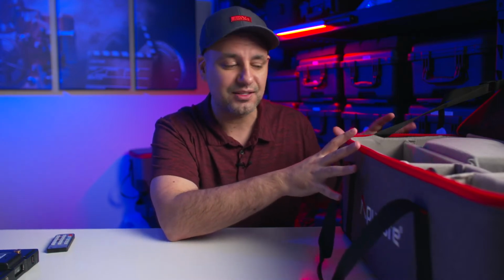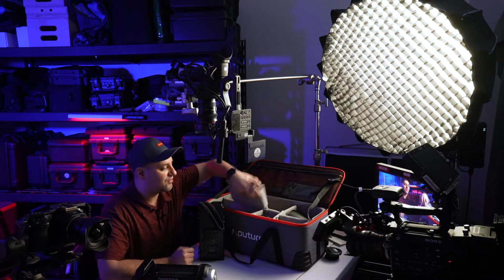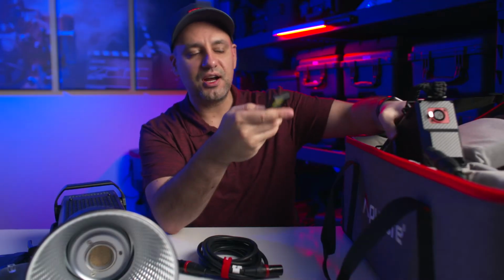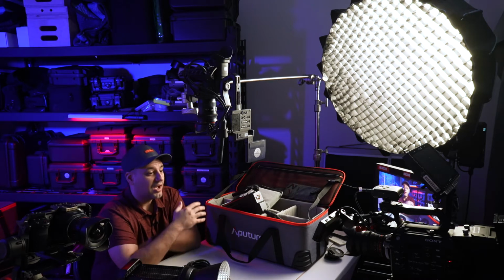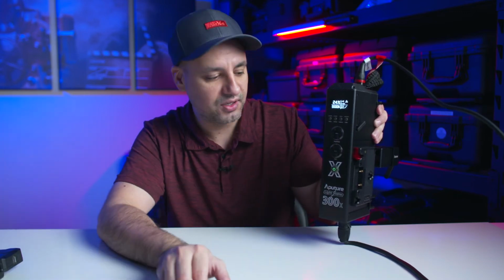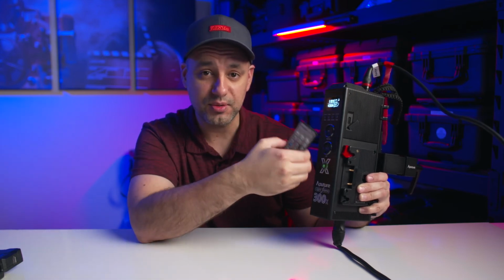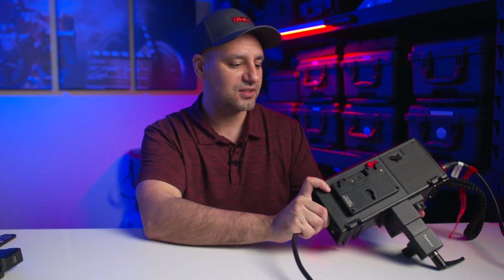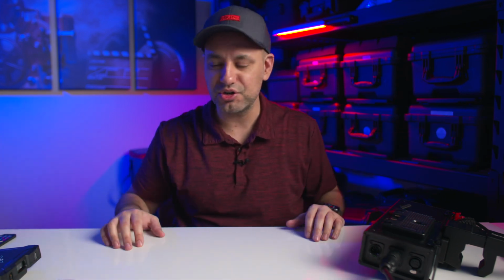Aputure Light Storm 300x Review and Set Up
Aputure Light Storm 300X is a Bi-color LED light from Aputure.

With an addition of a softbox, it makes for a really great key light.  You can use it as is as a bounce light or a spotlight as well.

Aputure 300x is fully dimmable and it comes with remote control for wireless controls.  You can also turn on modes to get pre-built effects such as candlelight and TV effect.

You can then Aputure 300X in Gold Mount or V-Mount depending on the type of batteries you own.

Gold-mount battery: